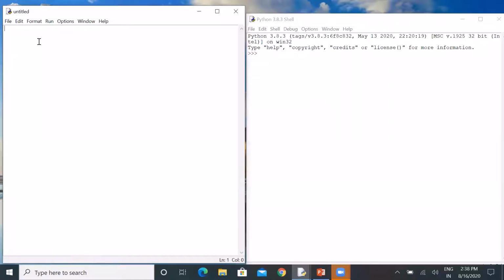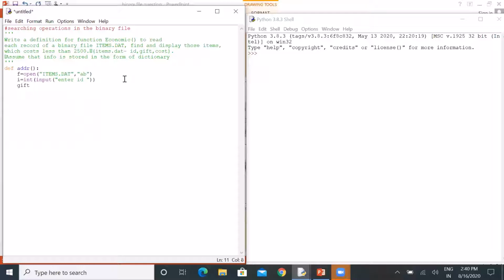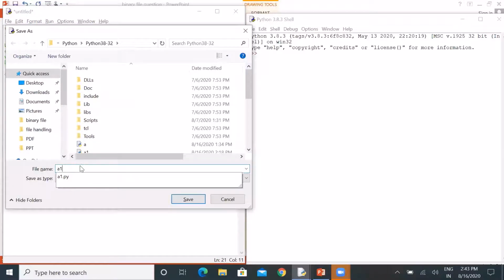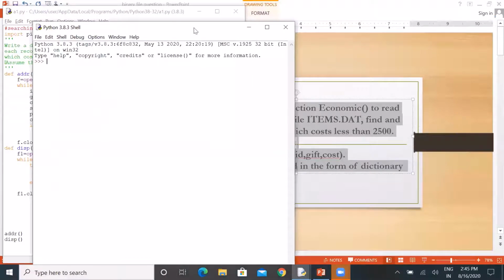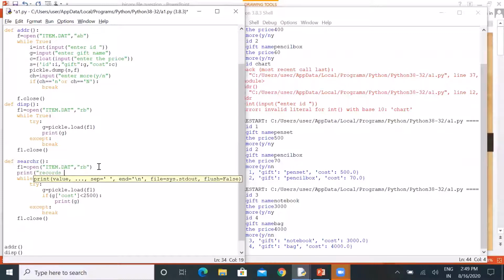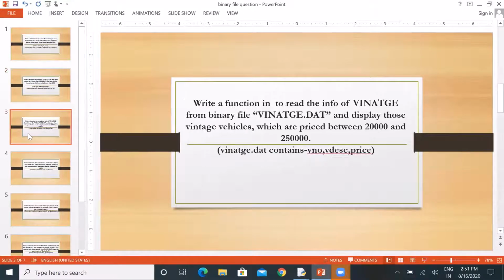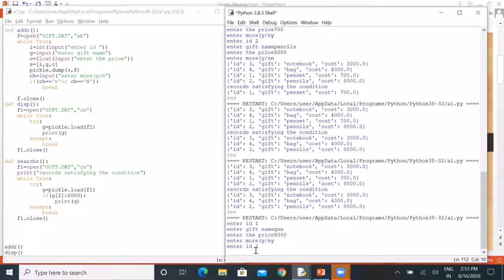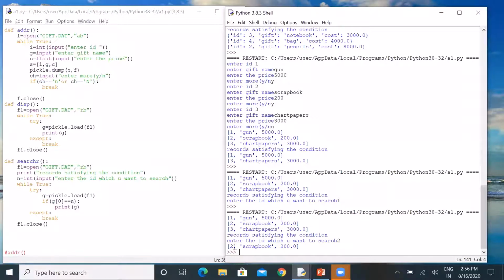SEARCH OPERATION-BINARY FILE QUESTIONS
Write a definition for function Economic() to read each record of a binary file ITEMS.DAT, find and display those items, which costs less than 2500.
(items.dat- id,gift,cost).Assume that info is stored in the form of the dictionary .
Write a definition for function COSTLY() to read each record of a binary file GIFTS.DAT, find and display those items, which are priced more than 2000.
(gifts.dat- code,item,price).Assume that info is stored in the form of list
write a function in  to read the info of VINATGE from binary file “VINATGE.DAT” and display those vintage vehicles, which are priced between 20000 and 250000.
(vinatge.dat contains-vno,vdesc,price)
Write a function in to search for a tablet from a binary file “tablet.dat”  The user should enter the ModelNo and function should search and display the detail of tablet.
(tablet.dat- modelno,ram,hd,details)